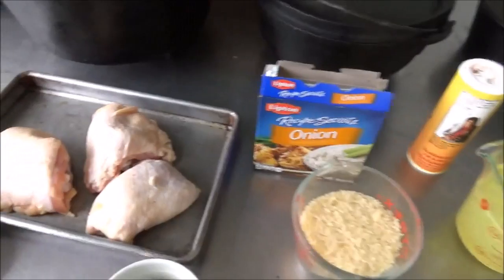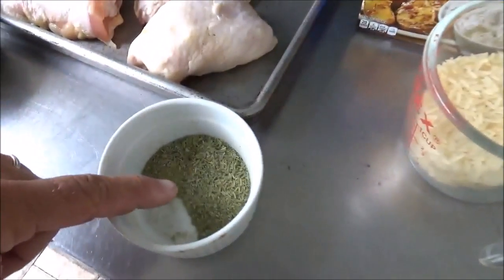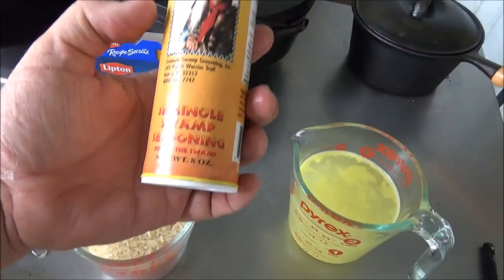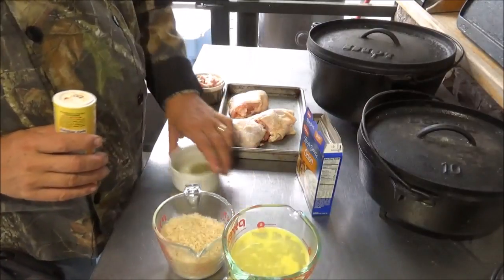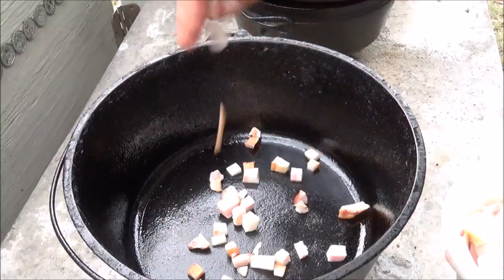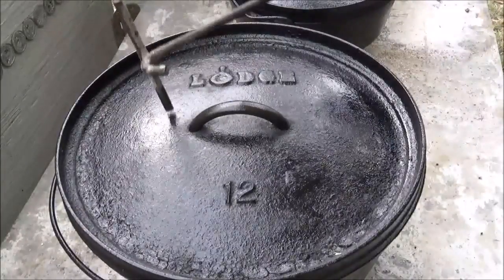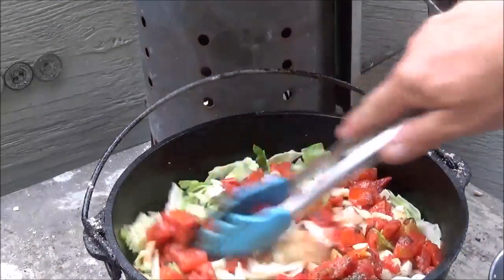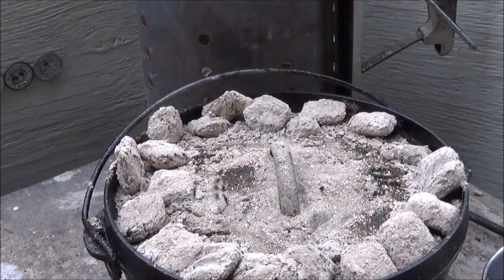Easy Dutch Oven Recipes Chicken with Rice and Cabbage with Tomatoes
Join us for this SERIES of SIMPLE Dutch Oven dishes for those folks that are just starting out.   We will try to post these Easy Dutch Oven Recipes on Tuesday each week along with Tip for Outdoor Cooking.  These recipes are so easy, you don't even need a recipe.  Have fun!

Seminole Swamp Seasoning can be purchased online at their Store.  Make sure to tell them you heard about it from the Backwoods Gourmet.